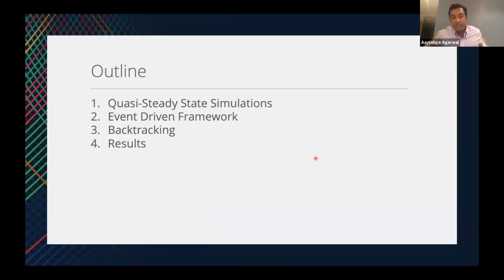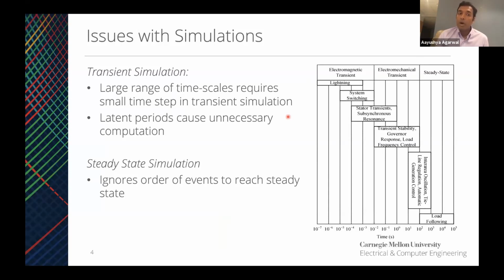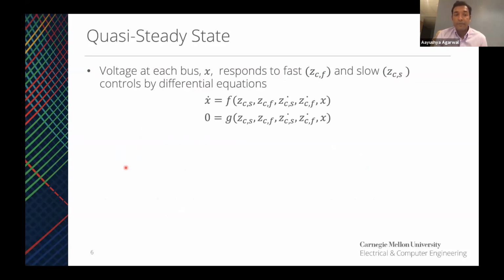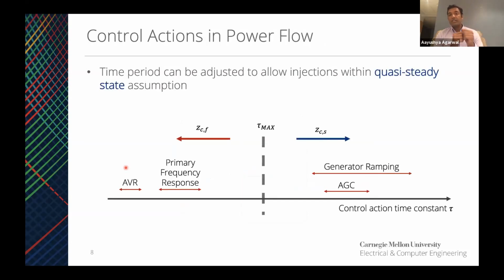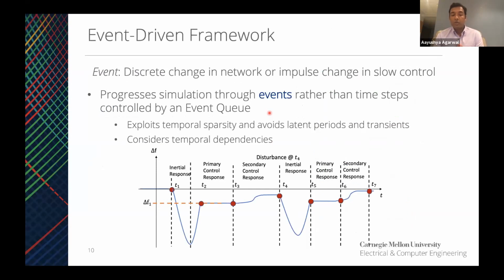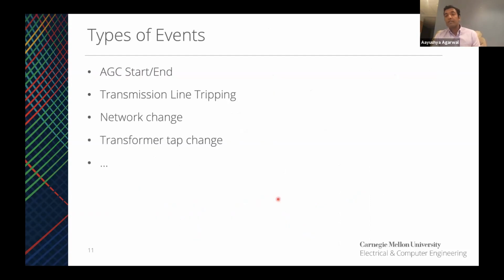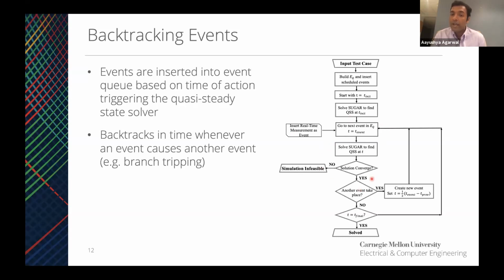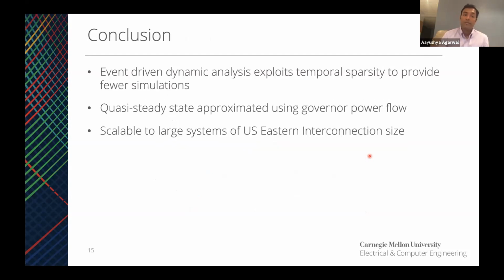Robust Event-Driven Dynamic Simulation using Power Flow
Aayushya Agarwal, Amritanshu Pandey, Larry Pileggi